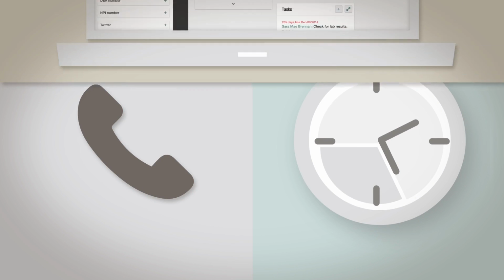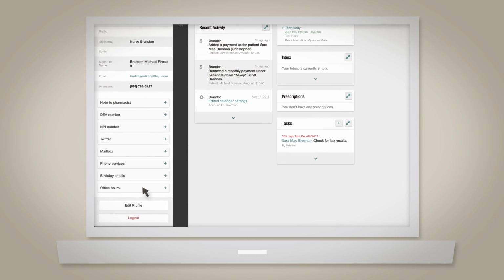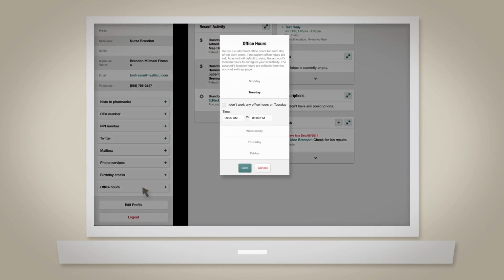Atlas.md EMR: Setting Customized Office Hours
In this support video for Atlas.md, we'll show you how to set customized office hours. You're in control when you're in the office and when you're out of it!